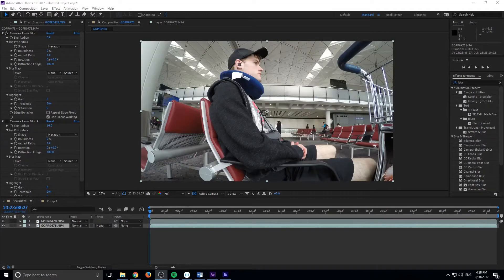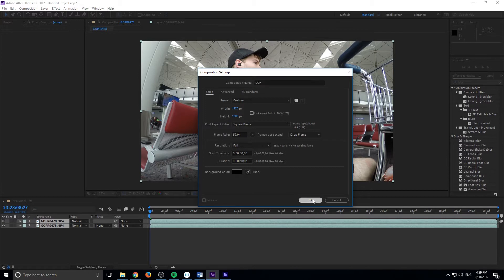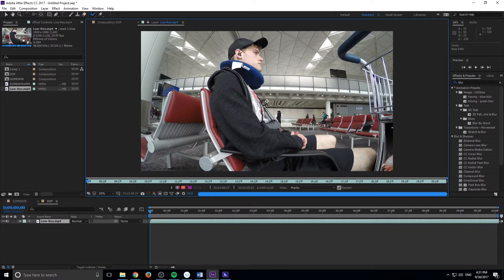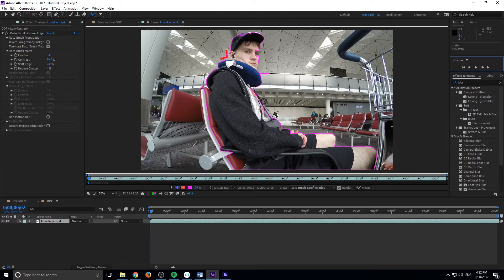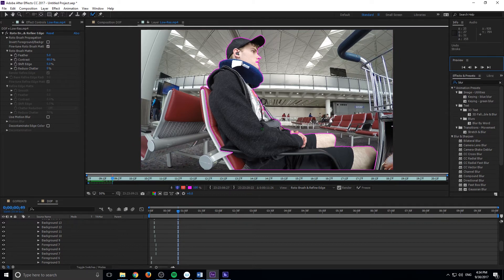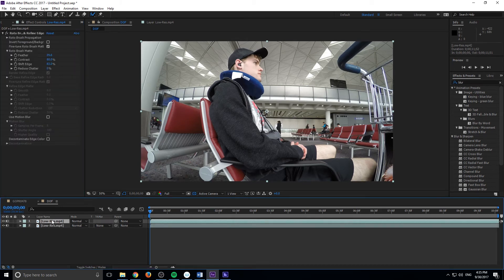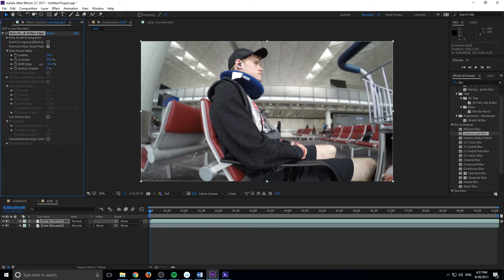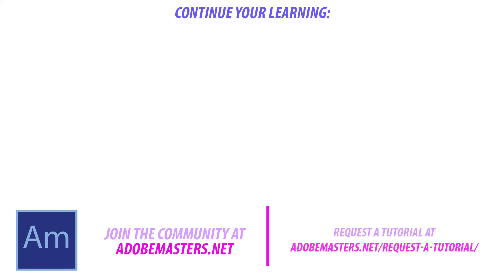How to Create Depth of Field in Adobe After Effects CC (2017)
Today I go over a simple workflow to add depth of field to your footage in Adobe After Effects. This is a great way to get that blurred effect that maybe wasn't captured how you liked in camera.